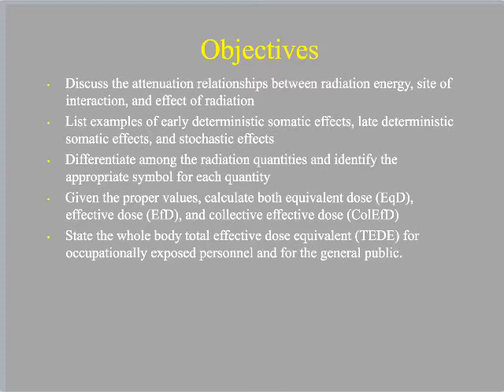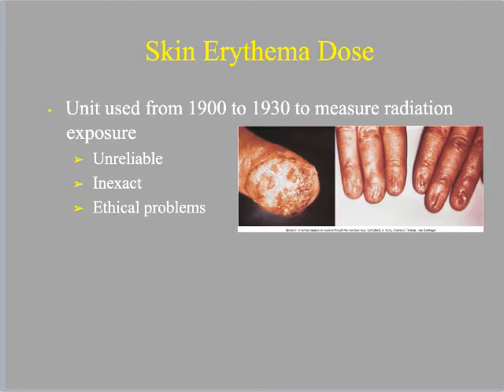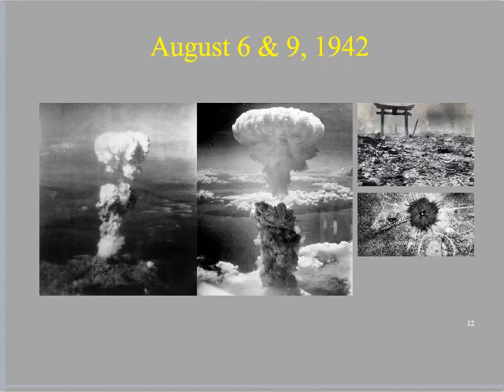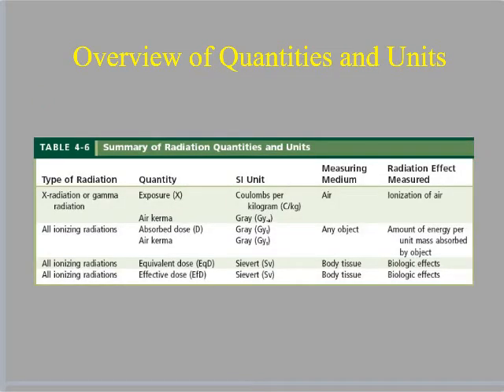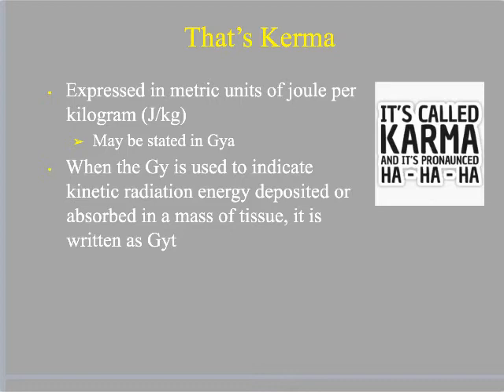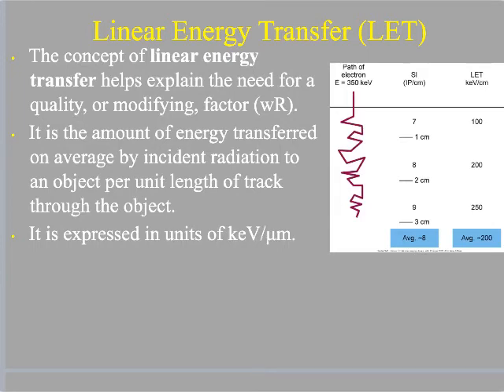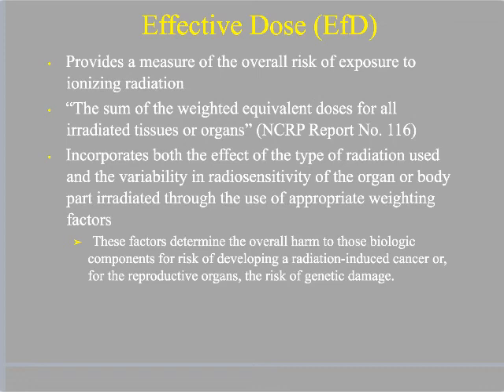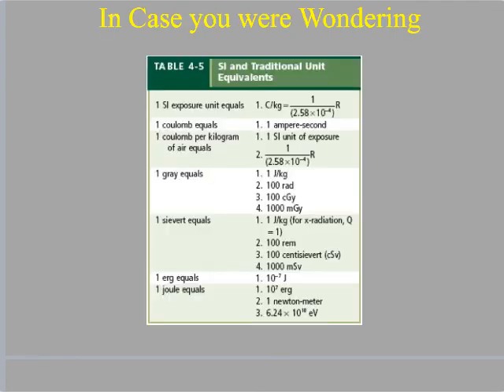Radiation Units of Measure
How is radiation exposure measured? Beginning with a brief overview of photon interactions with matter, this lecture provides context for the evolution of radiation units of measure. Or we'll microwave your dosimeter ;)

FREE STUFF! Sign up your FREE Golden Formulas workbook

COOL BOOKS!
Rock the Registry - Volume 1
Two Months to Mastery (Registry Prep Guide)